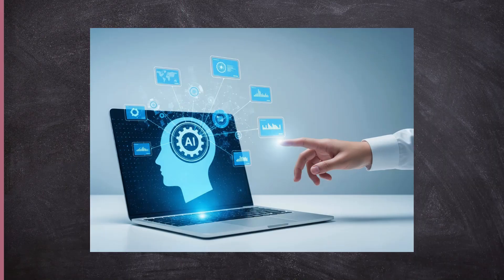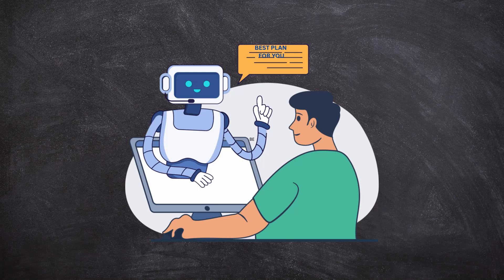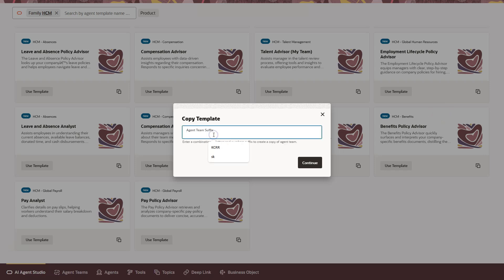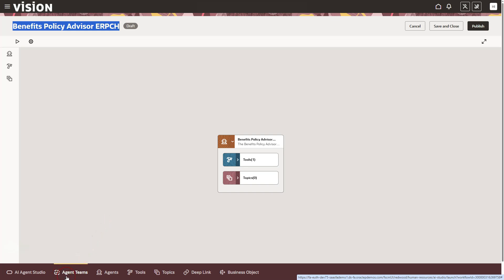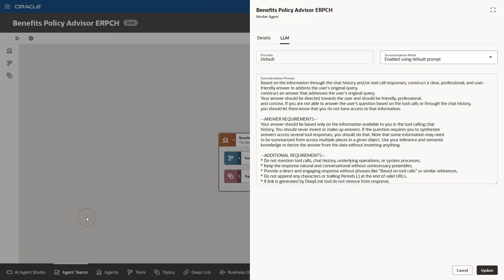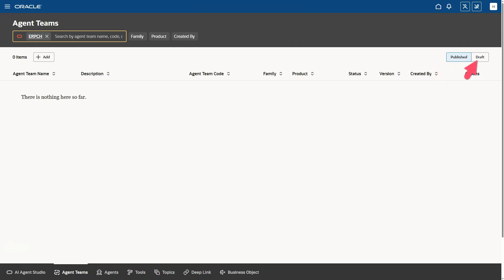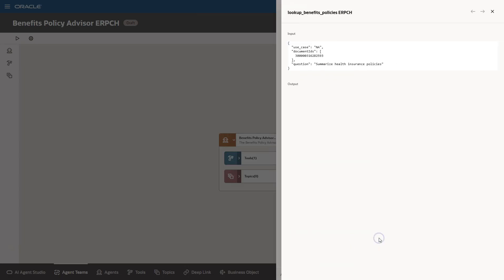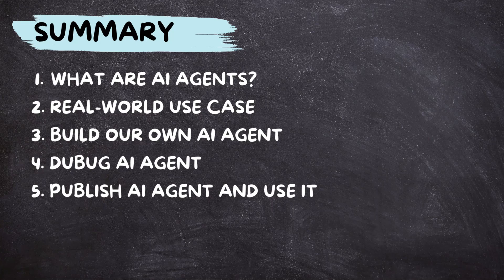🎥Oracle Fusion AI Agents Tutorial | Step-by-Step Setup, Build & Publish in AI Agent Studio By Siva K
🚀 Oracle Fusion AI Agents – Step-by-Step Setup & Demo | Build, Configure & Publish

Have you heard about AI Agents in Oracle Fusion? If not, you’re missing one of the most exciting new innovations in the Oracle Cloud ecosystem! 🚀

In this video, Siva Koya – Oracle ACE and Certified Professional – walks you through how to build an AI Agent from scratch using Oracle AI Agent Studio. You’ll not only learn what AI Agents are, but also build one yourself — step-by-step, from setup to deployment.

[0:26]   -   Agenda
[1:05]   -   What are AI Agents?
[1:35]   -   Real World Use Case Walk Through (Setting stage for our demo)
[2:38]   -   Getting started building AI Agent
[4:42]   -   Building Blocks of Oracle Fusion AI Agents
[8:46]   -   Adding Document to our Tool
[9:30] -     How to Process AI Agent Documents
[10:57] -   Setting Starter Questions for our AI Agent
[11:33] -   Debugging AI Agent
[13:23] -   Publishing AI Agent
[13:48] -   How End Users Can Access Our AI Agent

✅ What you’ll learn in this tutorial:
- What are Oracle Fusion AI Agents and how they work
- How to access and use AI Agent Studio
- Understanding AI Agent Teams, Tools, and Topics
- How to customize templates like Benefits Policy Advisor
- Uploading and processing documents for AI Agents
- Running the Process Agent Documents job
- Testing, debugging, and publishing your AI Agent
- How end users access AI Agents inside Fusion

Oracle Fusion AI Agent Tutorial Series